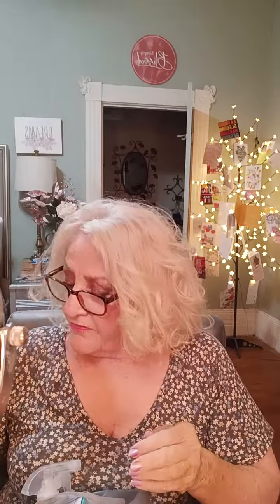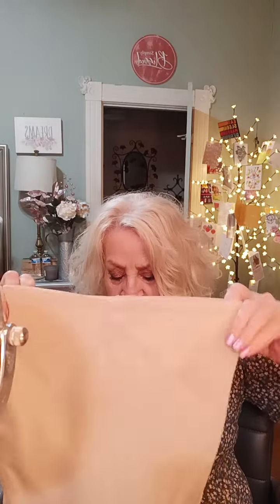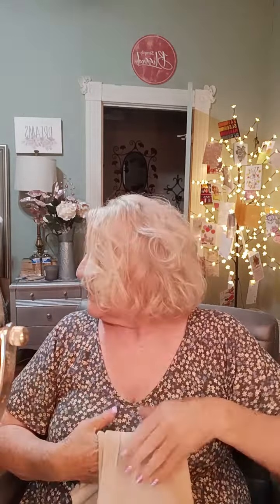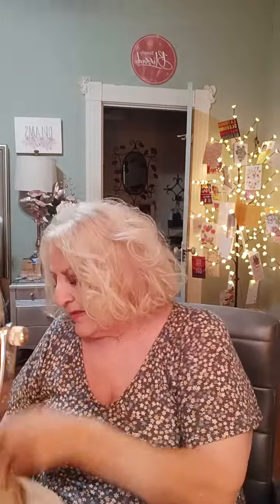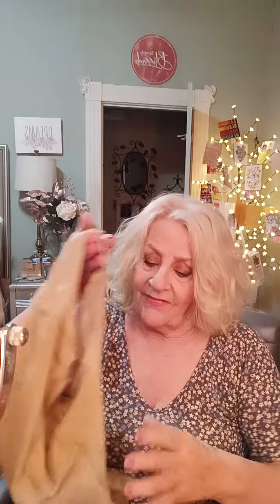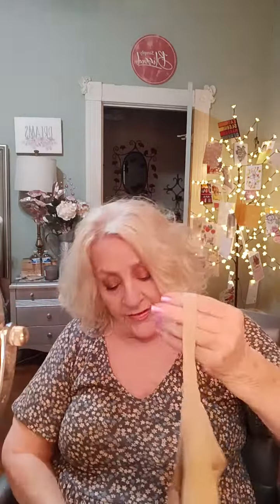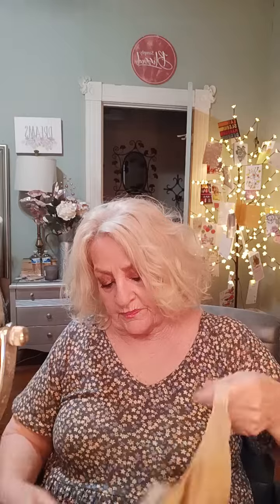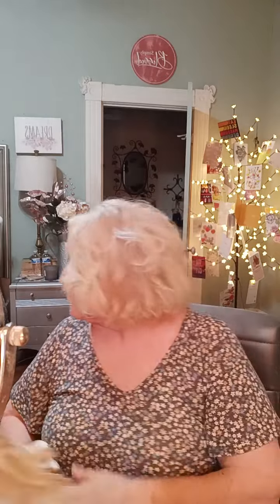Dollar Tree haul. What I use for girdles.